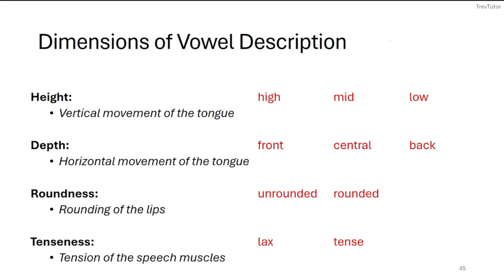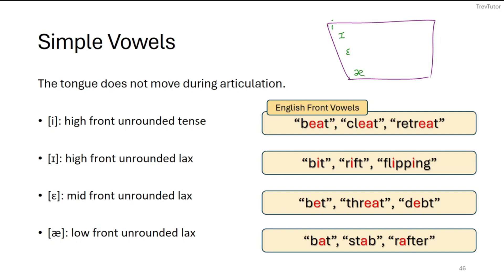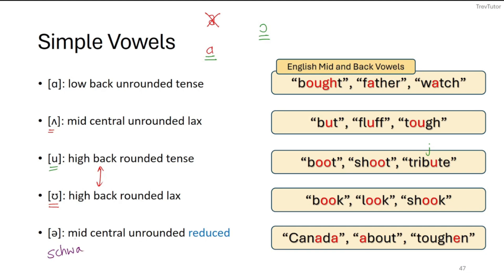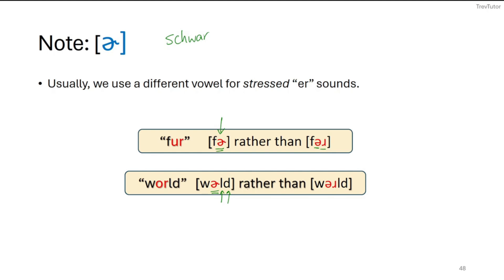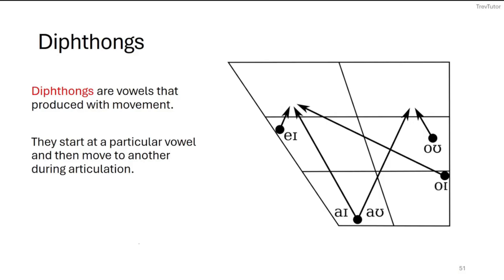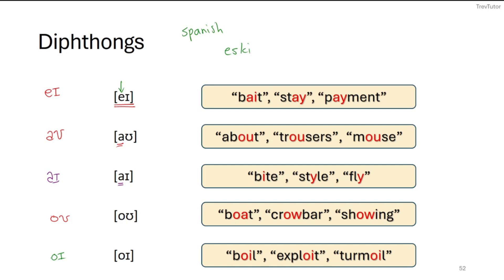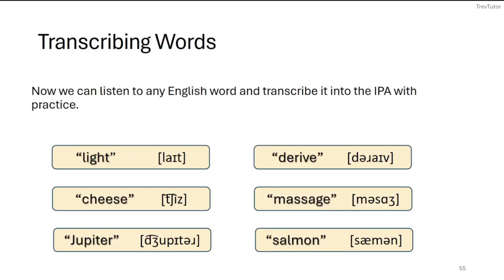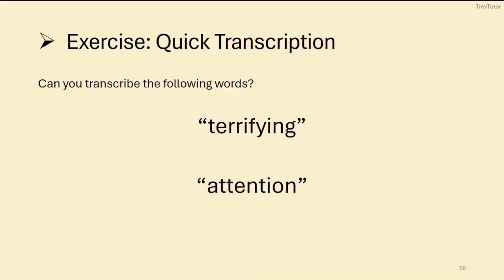Learn the IPA for English Vowels and Diphthongs!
Learn about all the English vowels and diphthongs. How do we produce them? How do they show up in IPA? What is height, depth, manner, and rounding?